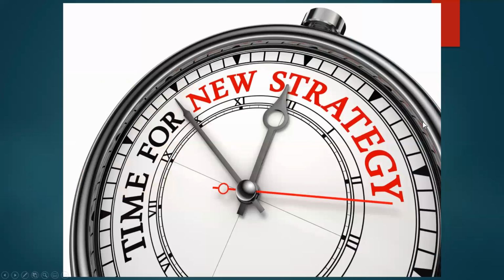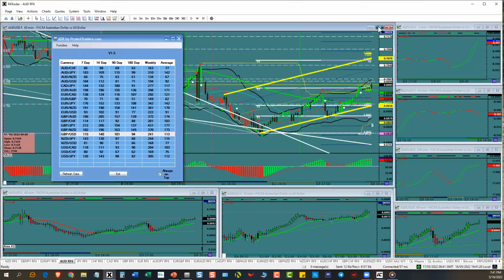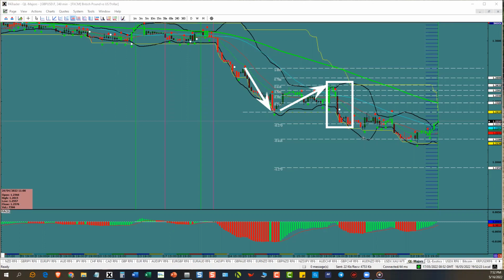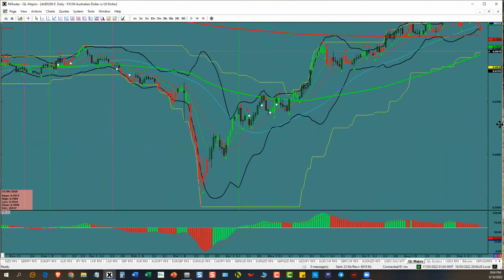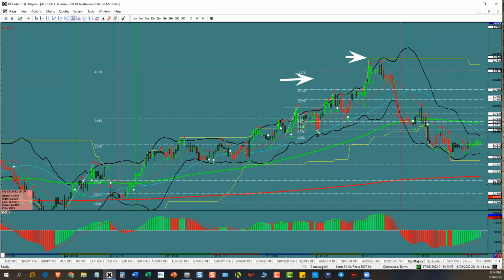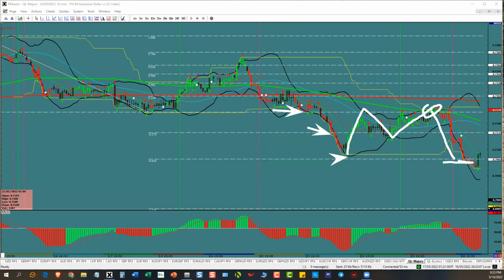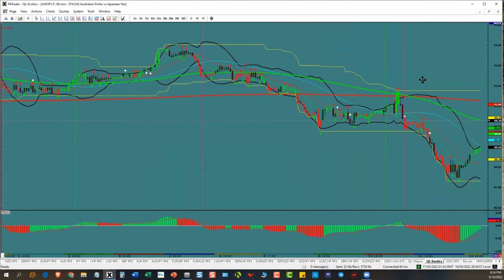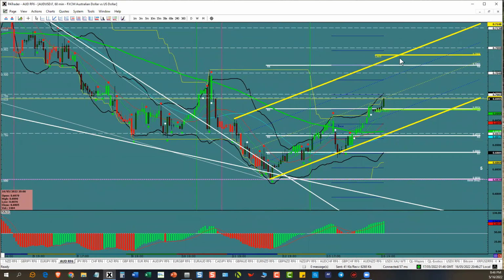FOREX-How to trade pullbacks webinar (1 hour)